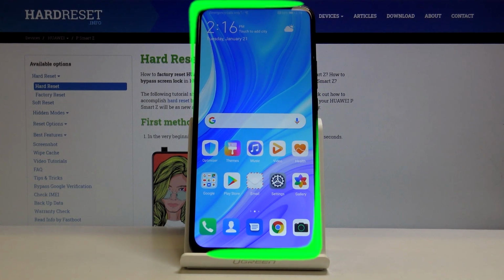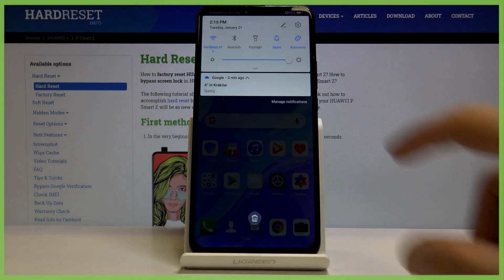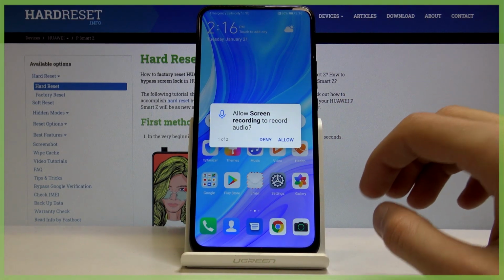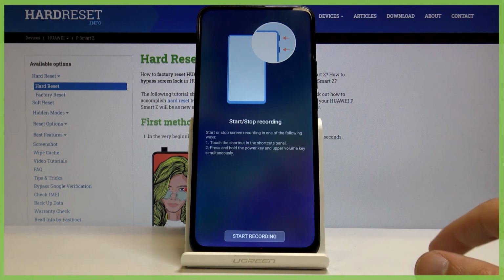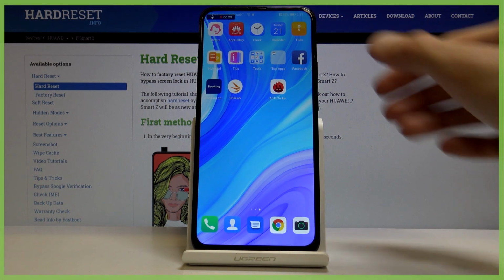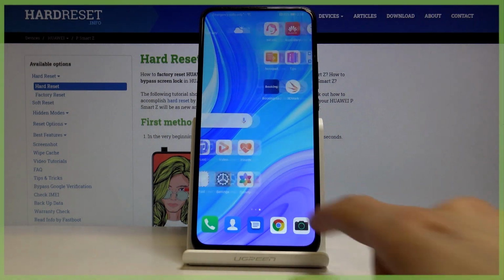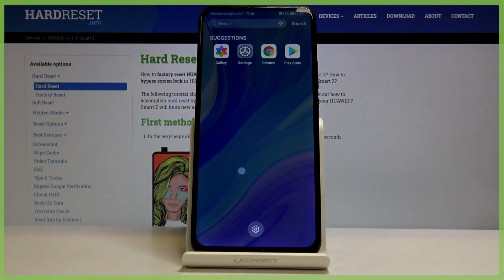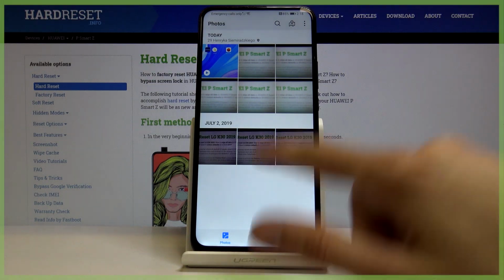HUAWEI P Smart Z – How to Record Screen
If you want to capture everything happening on your HUAWEI P Smart Z screen, this video will show you exactly how to use the built-in screen recording feature. Learn how to find and enable the screen recorder in the notification panel, add it if it’s missing, and start recording your screen with just a few taps. We’ll also cover how to stop the recording, where to find your saved videos, and what to expect from the recording quality. Whether you need to record tutorials, gameplay, or anything else on your HUAWEI P Smart Z, this step-by-step guide will help you get started quickly and easily.

How to record screen on HUAWEI P Smart Z?
How to enable screen recorder on HUAWEI P Smart Z?
Where are screen recordings saved on HUAWEI P Smart Z?

0:00 Introduction and overview
0:08 Accessing the notification panel
0:18 Adding the screen recorder shortcut
0:44 Starting a screen recording
1:06 Granting permissions and starting capture
1:23 Stopping the screen recording
2:06 Finding and playing your screen recording
2:32 Notes on recording quality
2:43 Final tips and outro